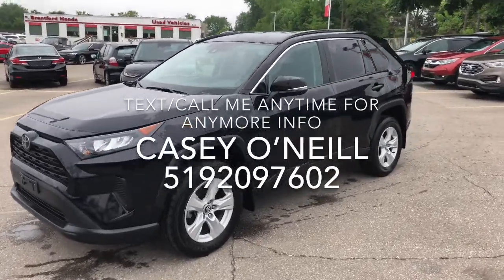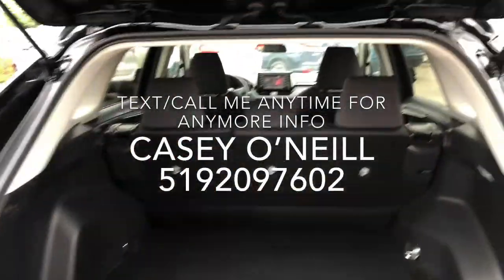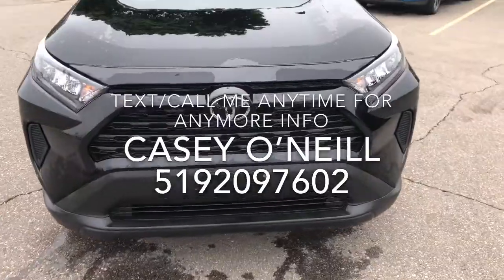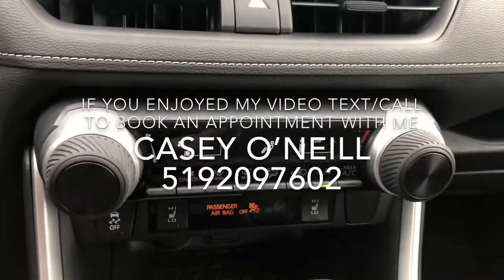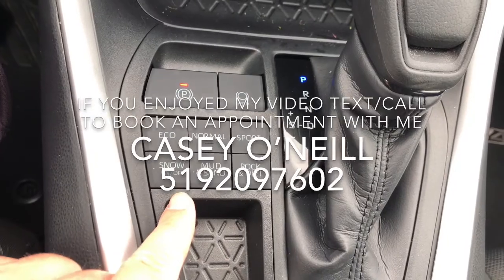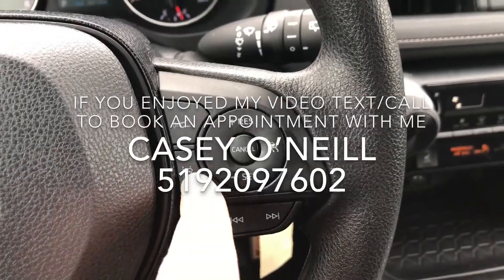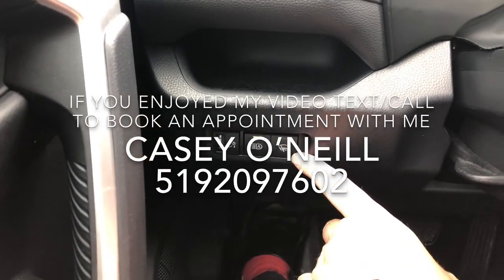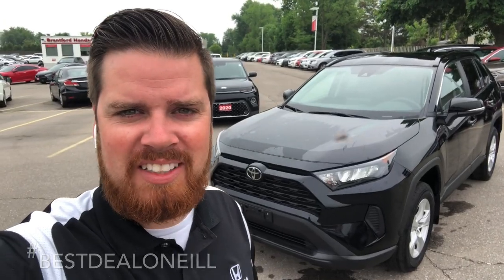2019 Toyota RAV4 Le Awd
Check out this beautiful rav4 just in and low km!